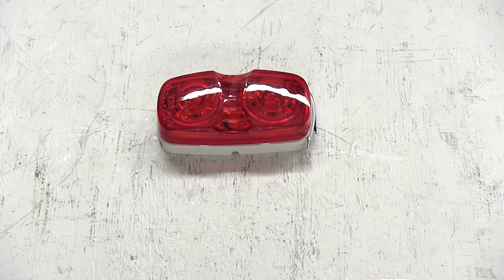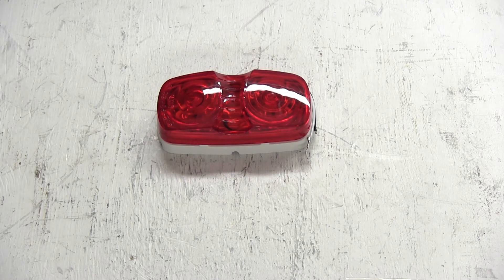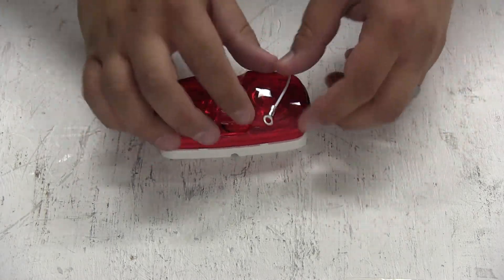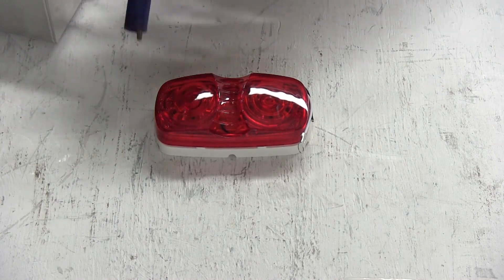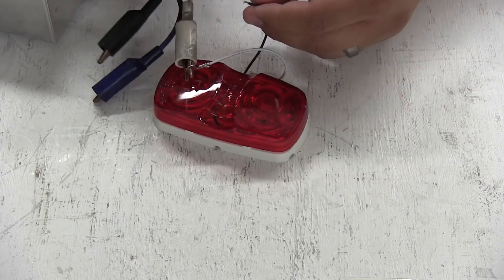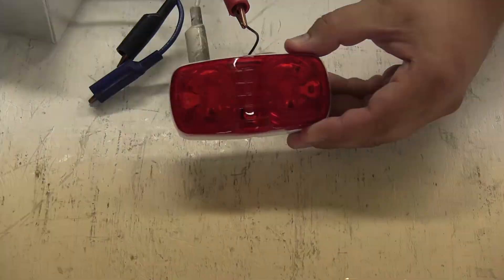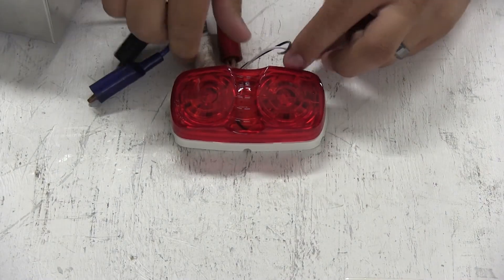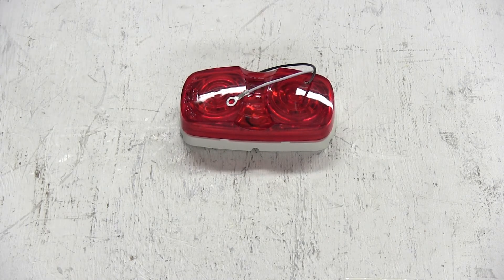etrailer | All About the Optronics Double Bullseye LED Trailer Clearance or Side Marker Light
Today we are going to show you Optronics double bulls eye LED trailer clearance and side marker light, part number MCL46RB. Inside the light are six LEDs that draw a total of 0.087 amps at 12.8 volts. The lens of the light is user replaceable and the light is designed to flush mount against the trailer using mounting holes that are 3 inches on center. The light is a two wire design, meaning there will be one wire lead for your ground connection and another wire lead for power. Next we will hook the light up to a power supply so you can see how it looks. Connect the white wire to ground and the black wire to power. Next we will turn off our overhead lights so you see how bright the light is. And that does it for Optronics double bulls eye LED trailer clearance and side marker light, part number MCL46RB.